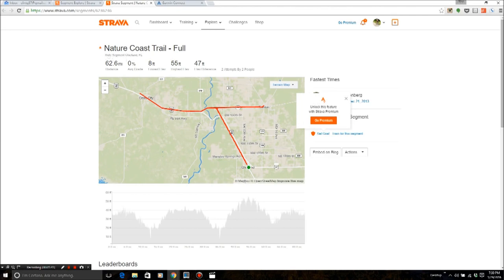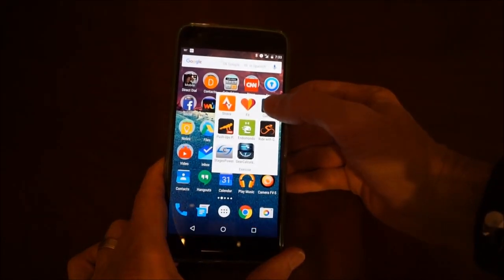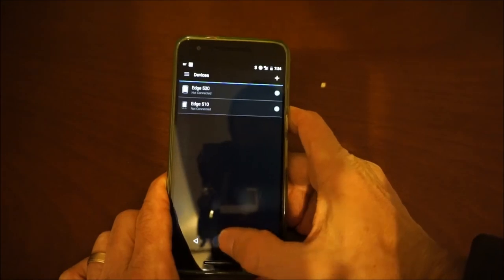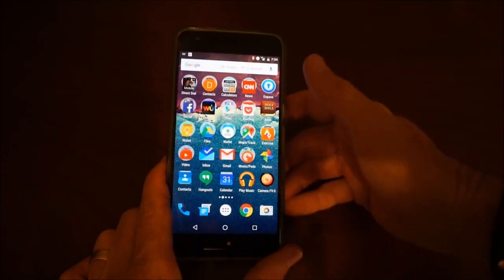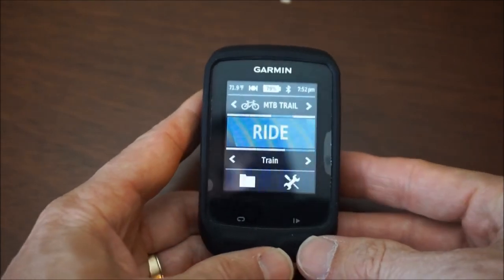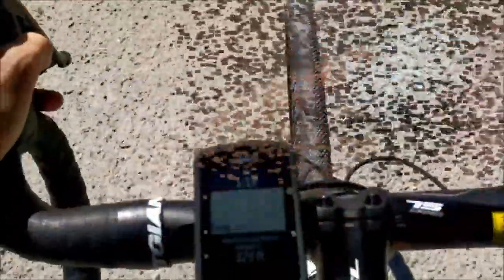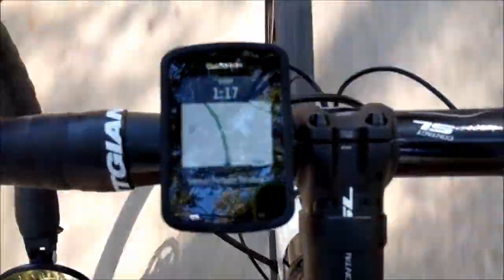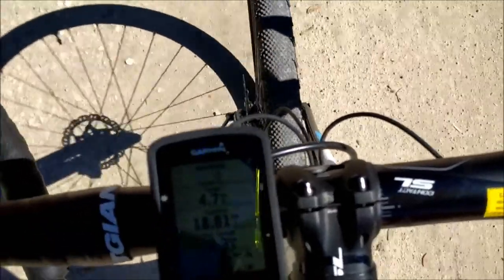Garmin Strava Live Segments Setup and Function